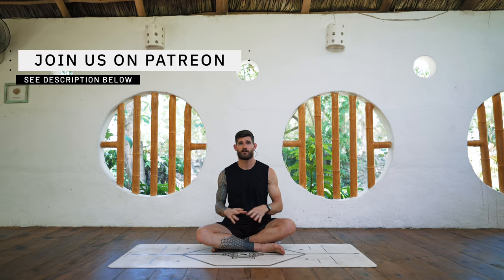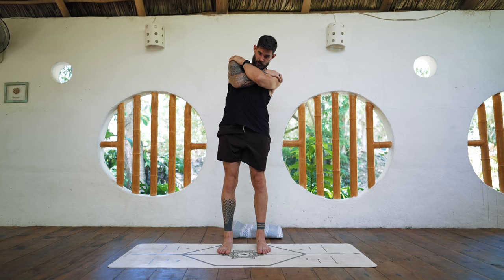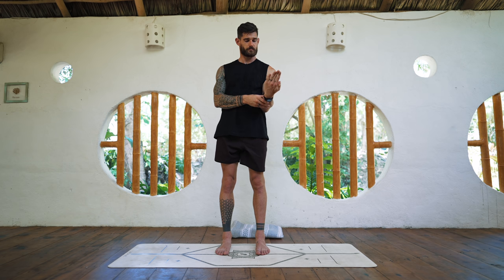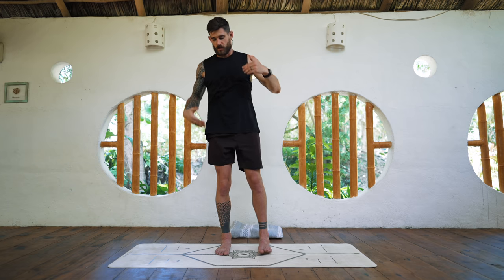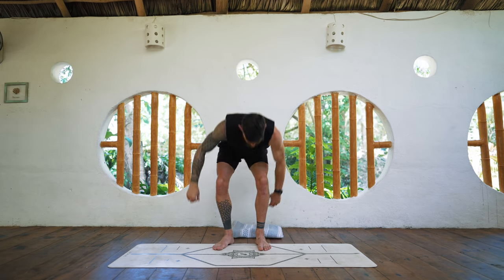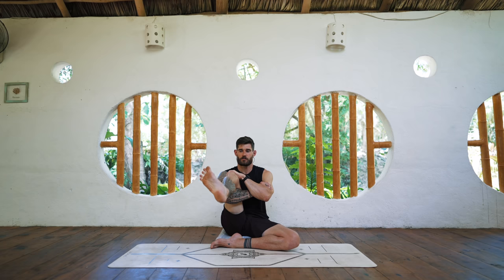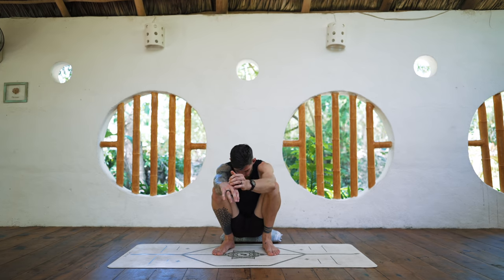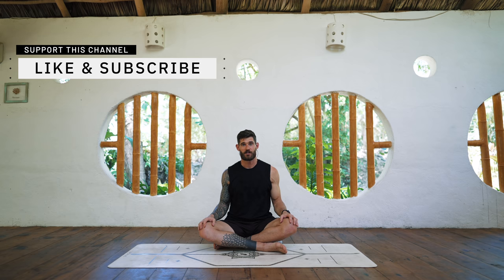Mobility Routine for Every Day and Every Joint! (Full Body CARS)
Follow along full body controlled articular rotations (CARs) for joint health and mobility based on Functional Range Conditioning (FRC, Kinstretch). Do this every morning and in addition any time throughout the day to move all the joints in their full end range. Amazing for older folks who do not have a regular movement practice, for example your parents or even grand parents. Always do CARs of the specific joint before doing mobility training!

Exclusive classes on the Breathe and Flow yoga wolfpack platform (free 7 day trial!)

All our equipment to create content, books, health, clothing, accessories, travel and practice

Kale - Timothy Infinite

CHAPTERS
00:00 Introduction
00:40 Cervical Spine
01:10 Thoracic and Lumbar Spine
01:40 Scapula
02:20 Elbows
02:44 Wrists
03:17 Glenohumeral Joint
04:12 Hips
05:26 Knees and Ankles
07:22 Patella (Knee Caps)
08:00 Toes
09:00 Closing Words

Bre & Flo